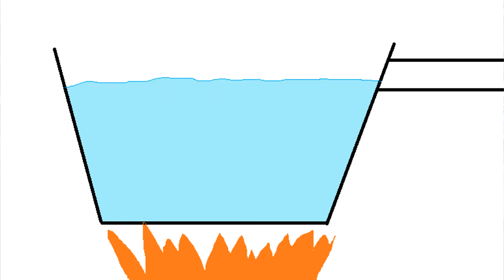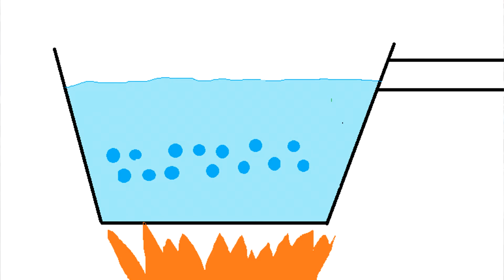Heat Transfer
Honors Physics Semester 2 Video 3
AP Physics B Cycle 10

This video talks about three main types of heat transfer: conduction, convection and radiation.